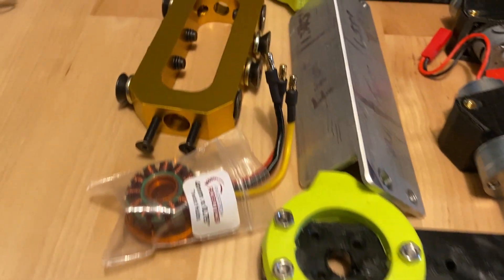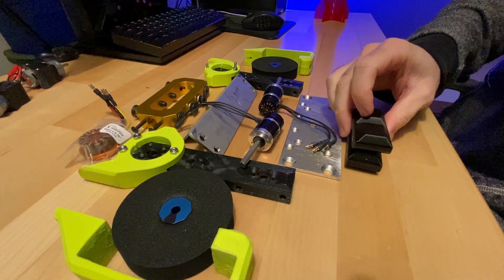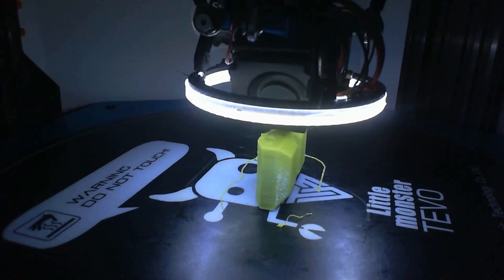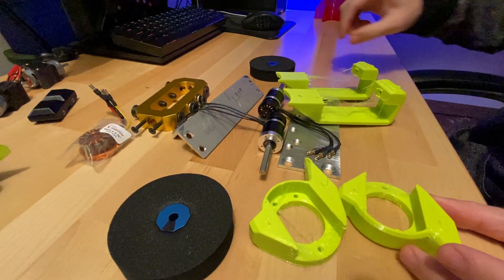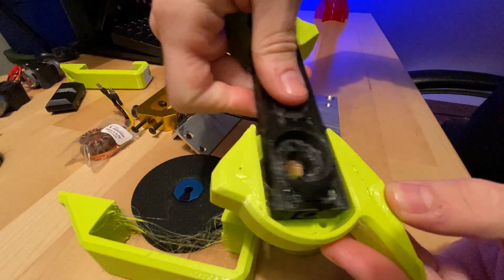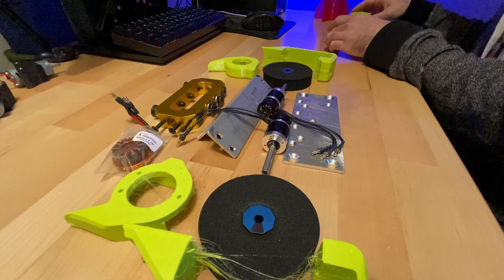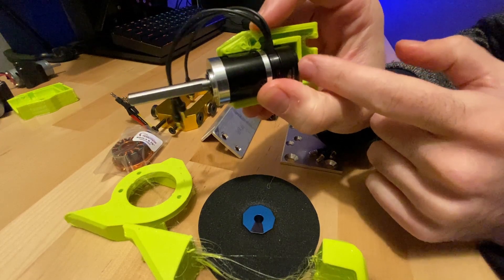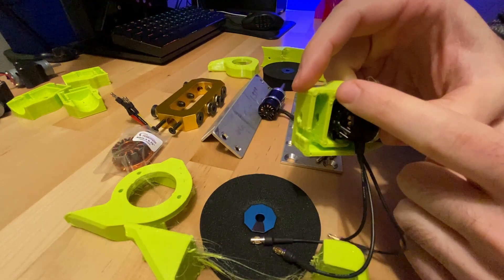New Motors and TPU Parts - Part 8 - 3lb Robot Build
Hey everyone, today we are getting new motors for the robot and 3dprinting a lot of new parts.

This is part of a series starting from a concept, then building a 3lb combat robot, sometimes called beetle-weight, and taking it to compete at NHRL.

Fiberglass FR4 2mm
Fiberglass FR4 3mm
Overture High Speed TPU Filament 1.75mm:
Brushless Outrunners 3530:
Weap ESC
Flysky 3ch Receiver
Hardware:
Stainless M6x12mm Flat
Stainless M6x12mm Button
Stainless M6 Nuts
Stainless M4x12mm Button
Stainless M4x10mm Flat
Stainless M4 Nuts